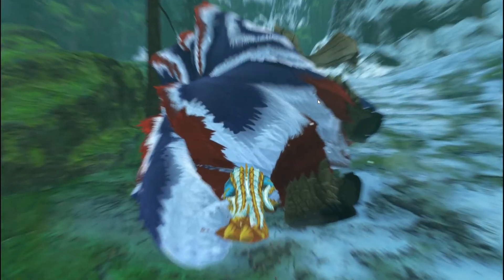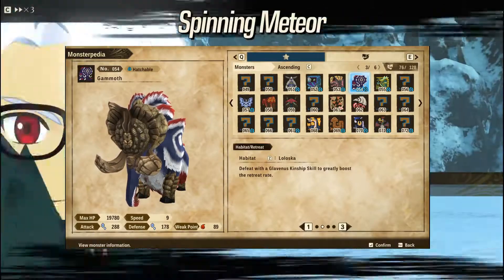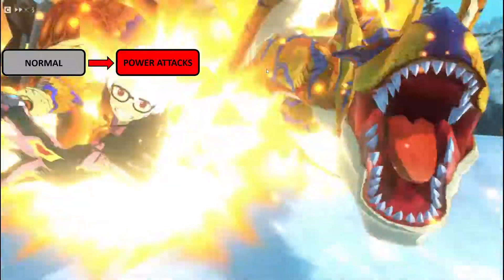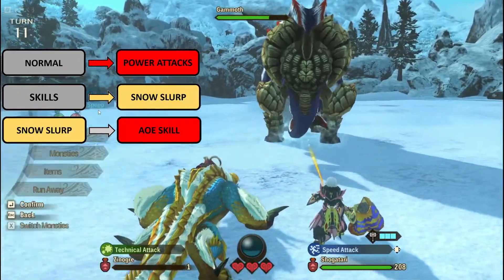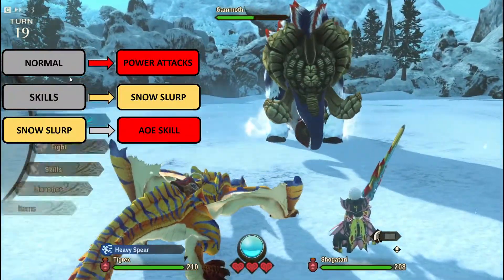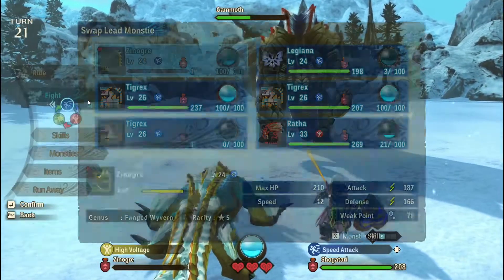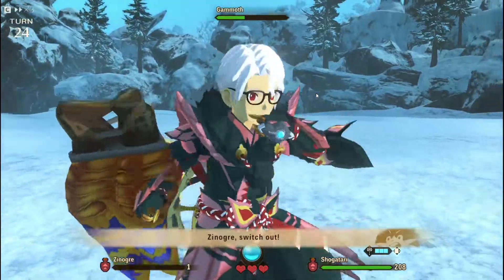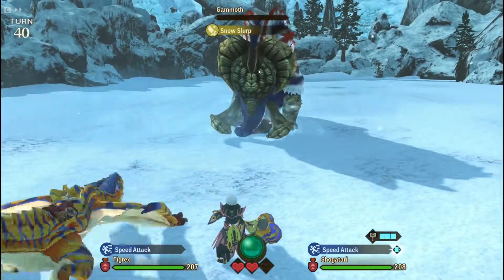Monster Hunter Stories 2 | ALL YOU NEED GUIDE TO ROYAL GAMMOTH!!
Hi Guys, DSY bringing you another royal monster video guide~
As always we are playing solo and this time we are taking on the behemoth Gammoth! This was a super tiring fight as it takes so long but nevertheless it was fun! Hoped you guys have some intake and enjoy the video!